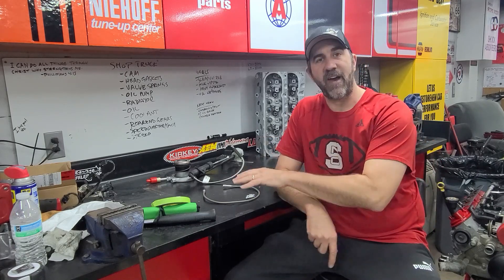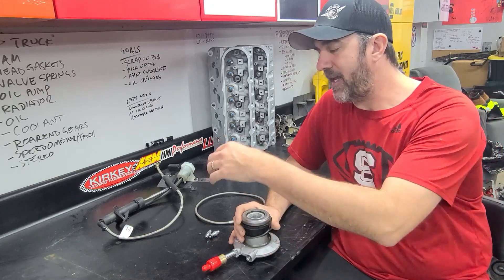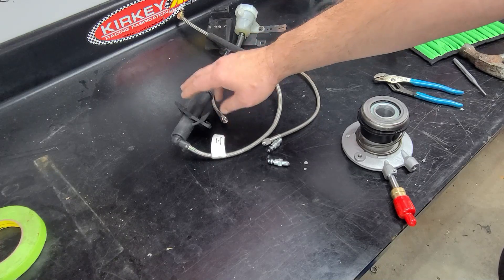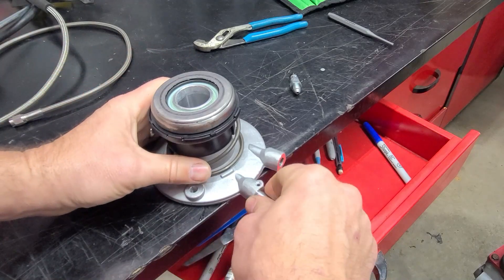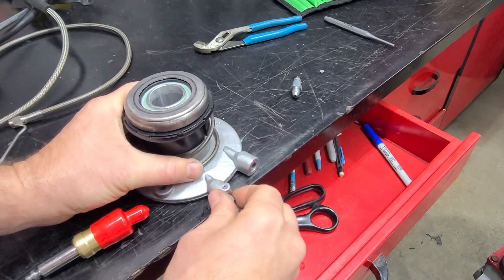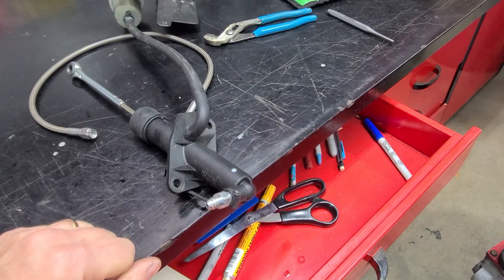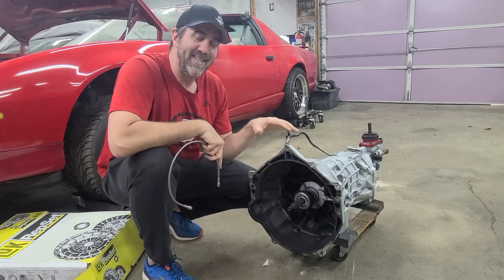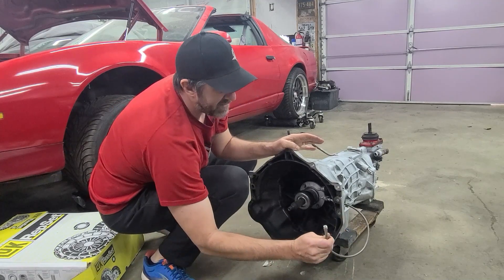Then Midnight Mechanic Tech Tip - T56 Clutch Line Upgrade!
We show you how to install a new upgraded clutch line from Third Pedal Engineering!

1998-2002 Camaro, Z28, SS, Pontiac Trans Am, Formula T56 6-SPD Clutch line Upgrade